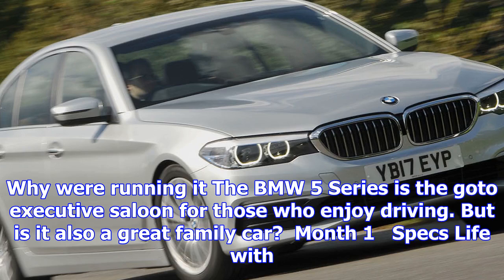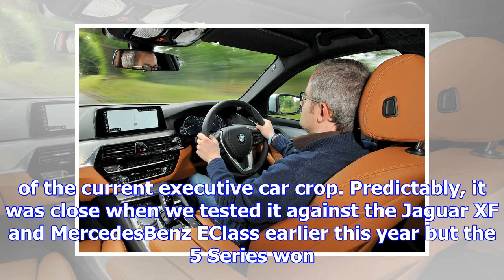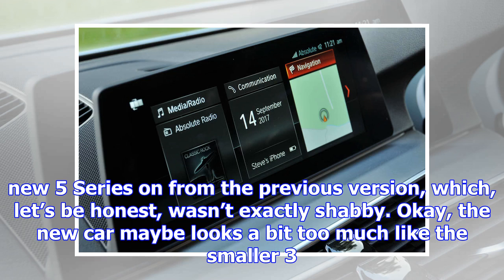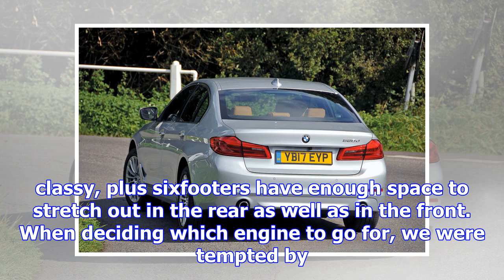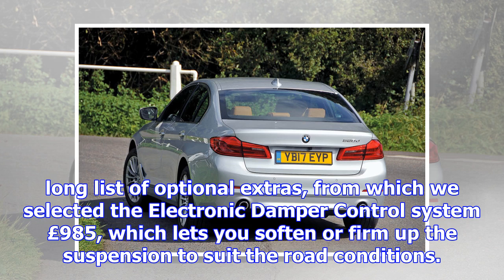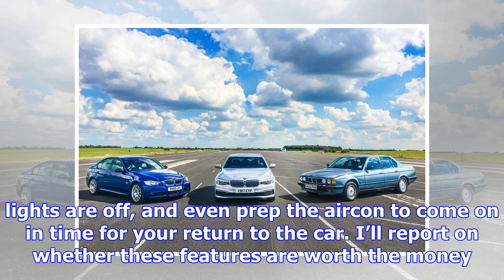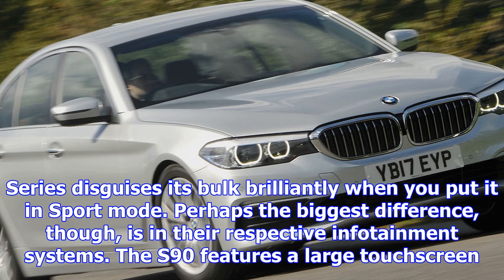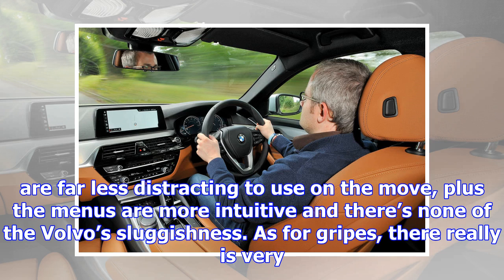Bmw 5 series long-term review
Why were running it The BMW 5 Series is the goto executive saloon for those who enjoy driving. But is it also a great fa...
Bmw 5 series long-term review aqq